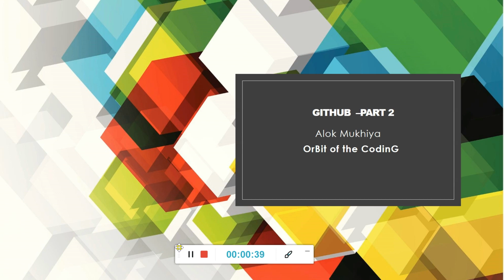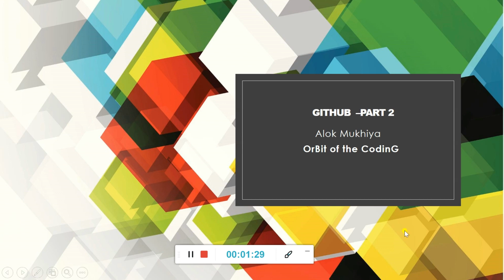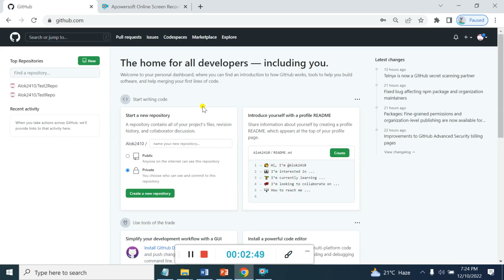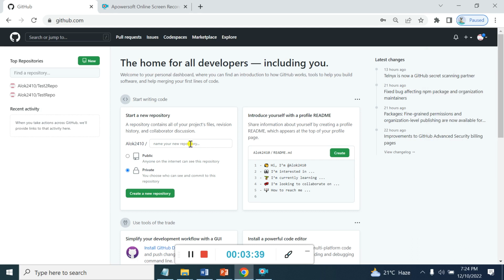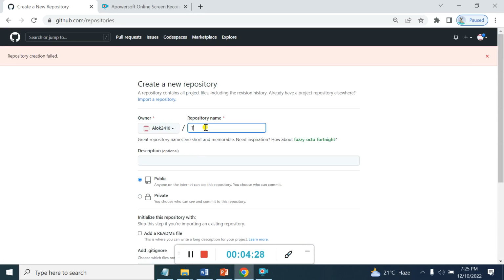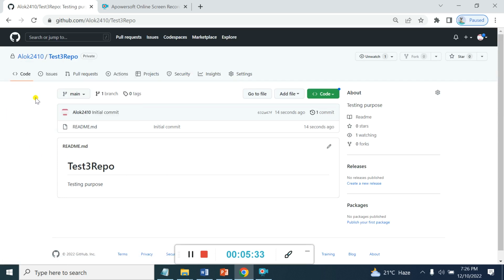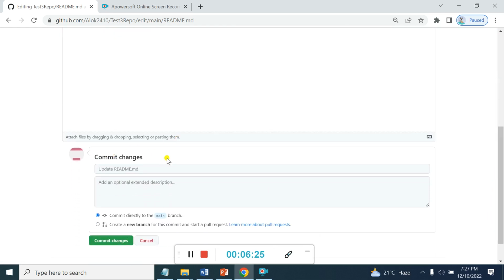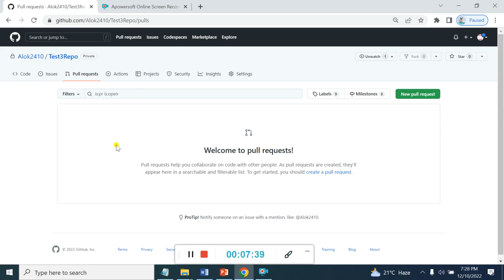what is github and how to use it. | how to create GitHub account | create github repository- Part 2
How to create github repository
How to use the commit command.
how to create github repository link
github tutorial